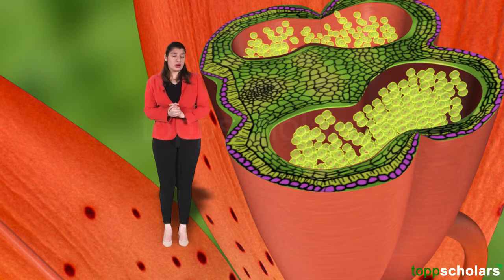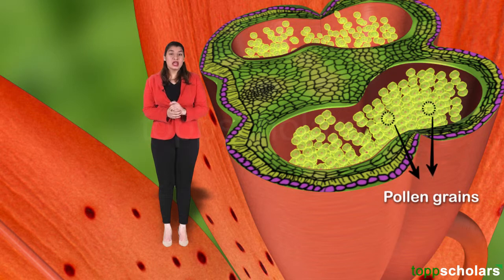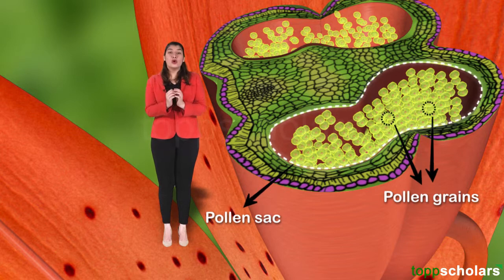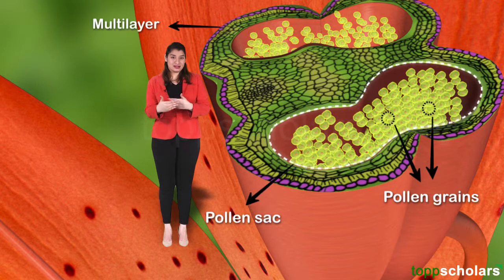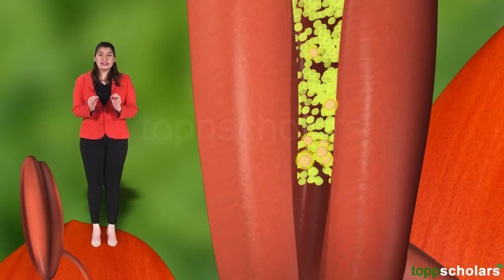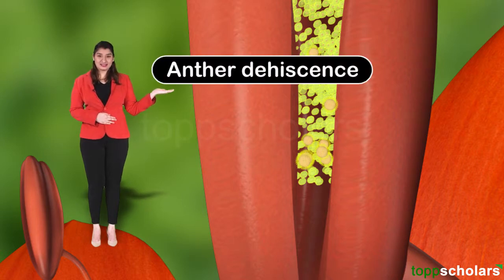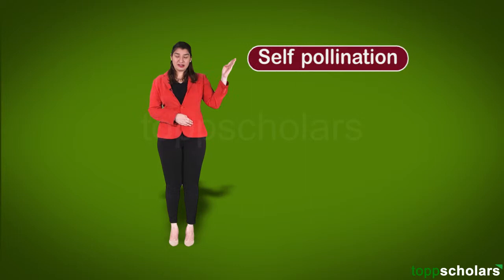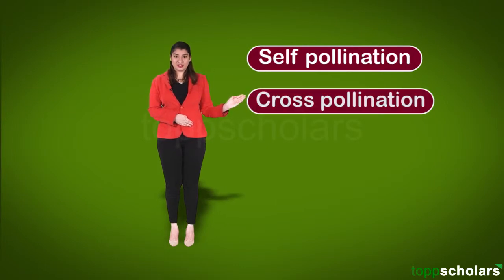Pollination | Top with Toppscholars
It feels so amazing to visit a garden full of fruits and flower. The flowers captives our heart by their fragrance and colours and refreshes our soul. But, do you know how do the flowering plants reproduce? To understand this, let see this amazing video through toppscholars.

Or